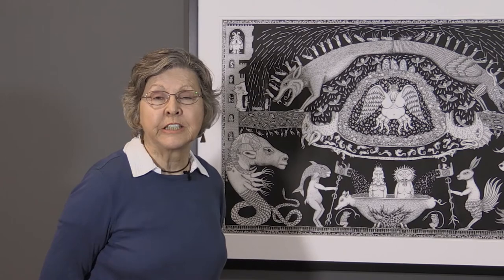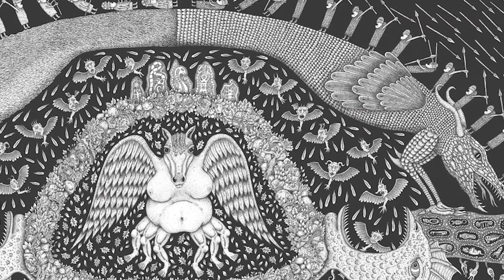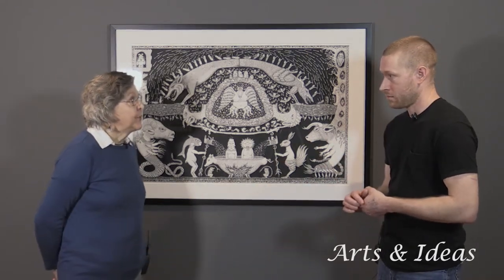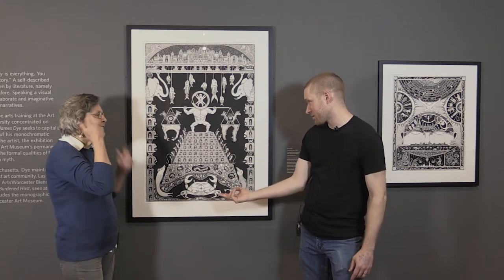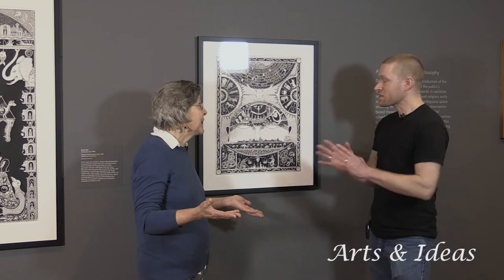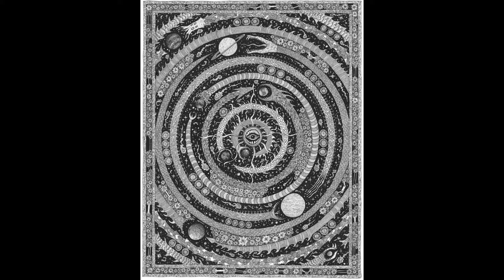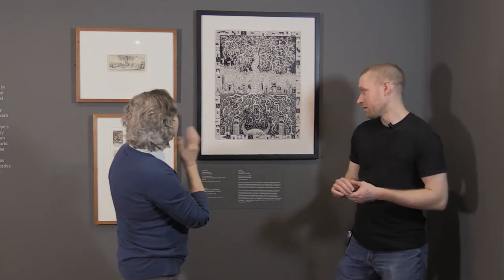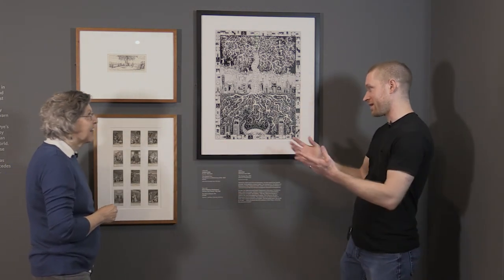Arts & Ideas #100 James Dye, Artist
An interview at the Worcester Art Museum where the artist is having a show of his drawings. Filmed April 2018.